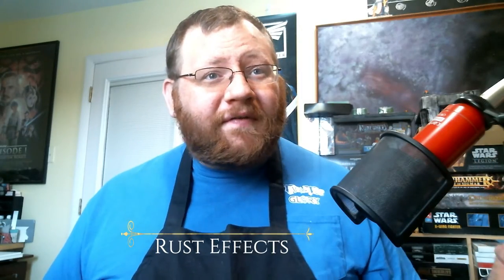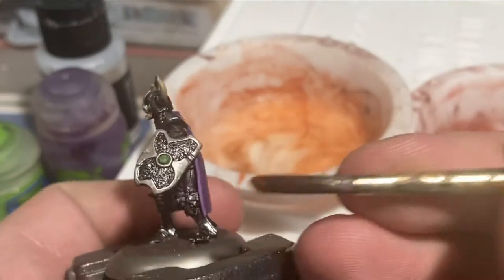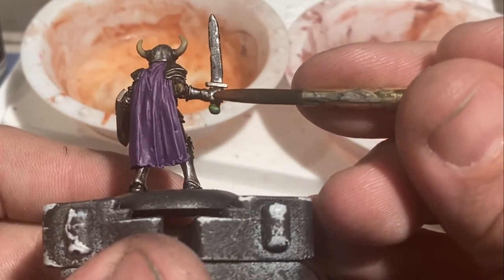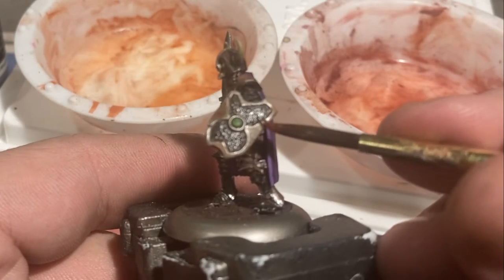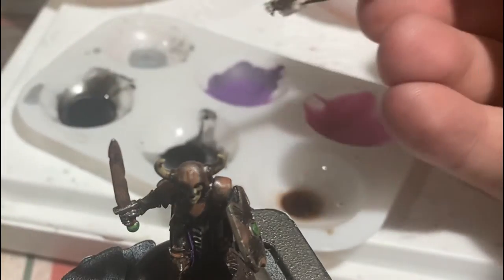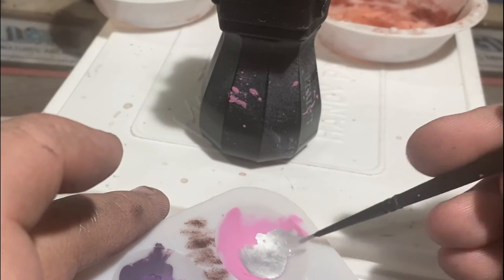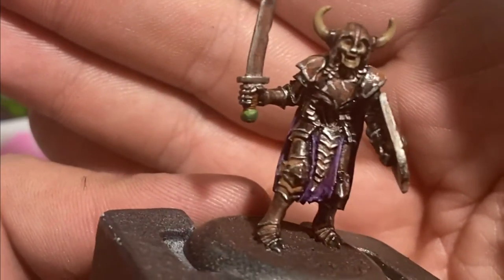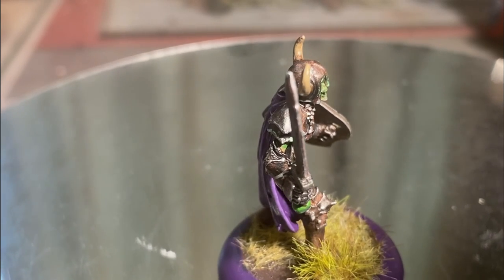How I do Rust effects on Fantasy Armor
This week I wanted to spend some time addressing rust effects and how i do them. Often times I feel as thought it is super easy to over do rust especially on fantasy armor. Todays video is more of a back to basics style video but should serve as an excellent intro to pigments.

If you are able to support financially there are great ways to do so, regardless of if you want to make a single time donation of even buy something for a video you can find all those ways here on my Link Tree.